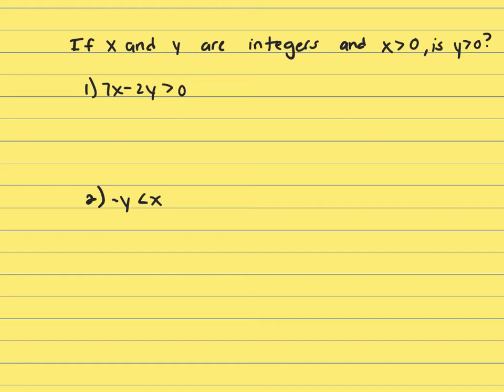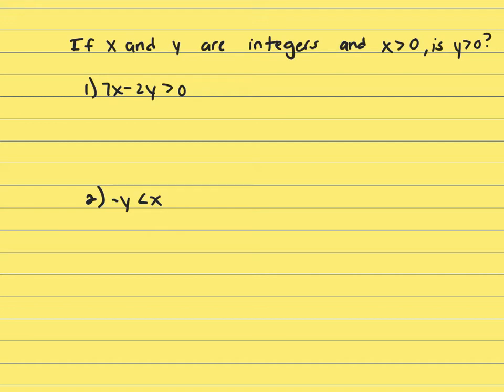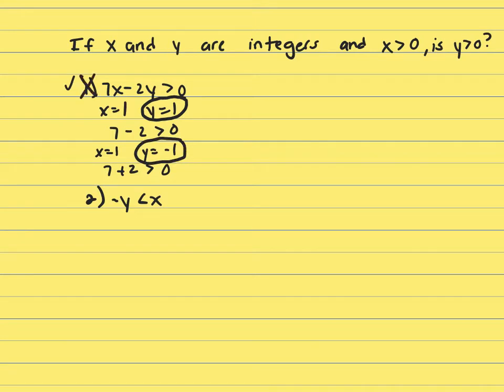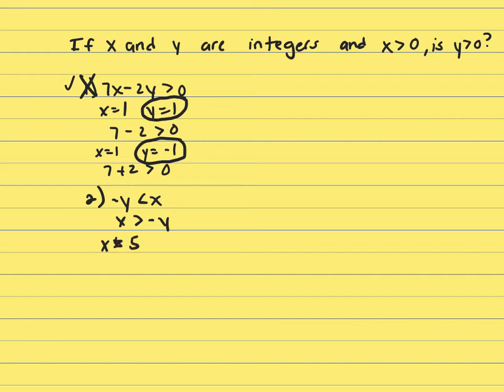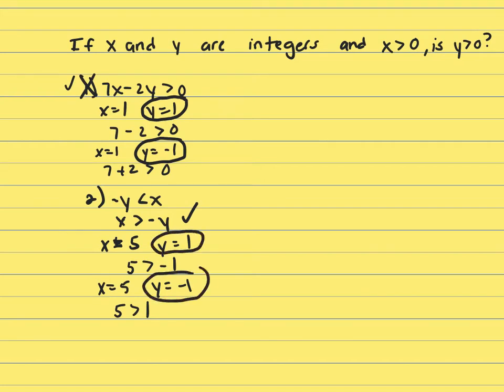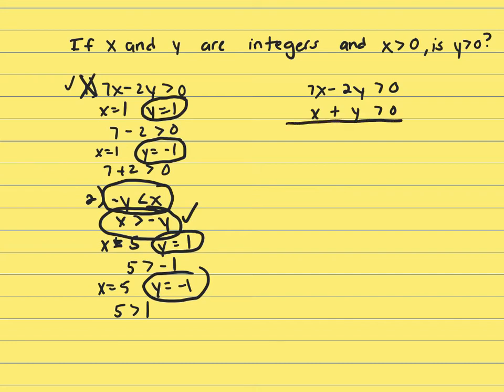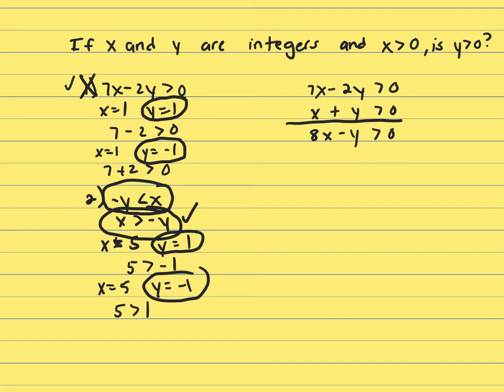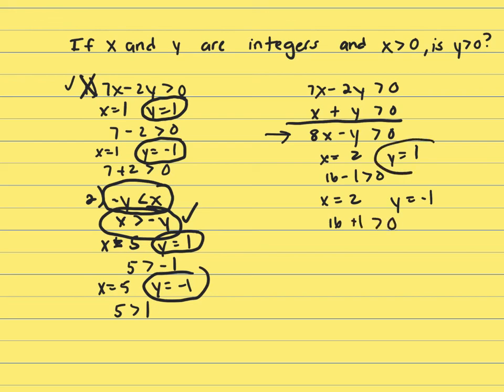If x and y